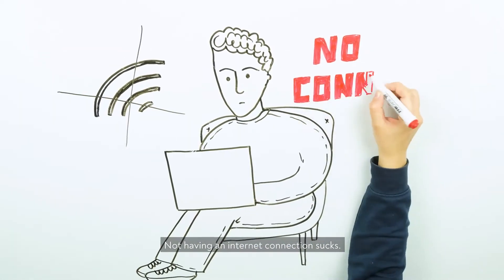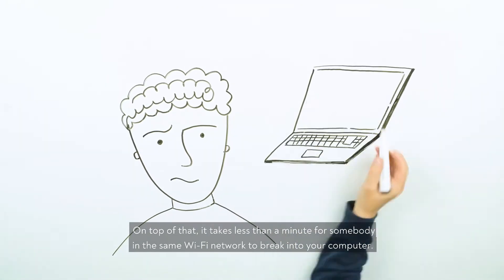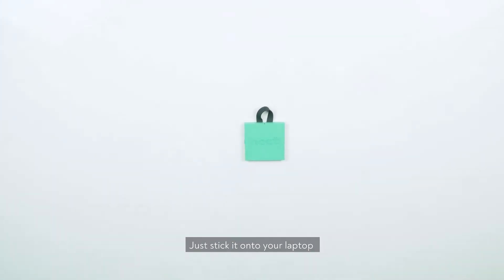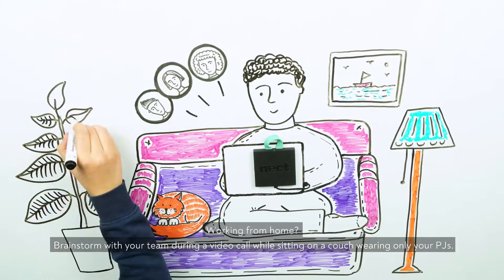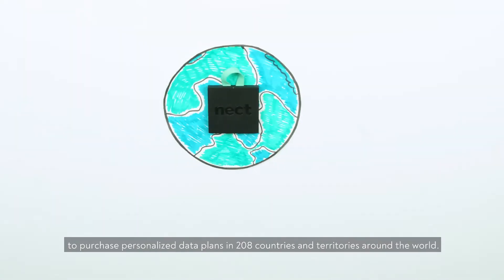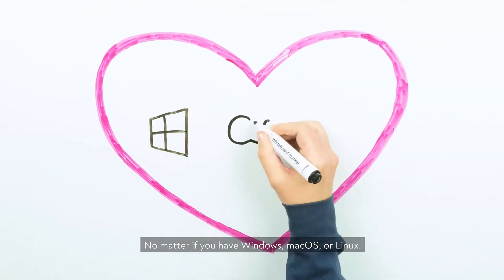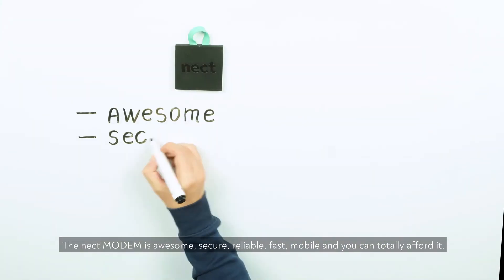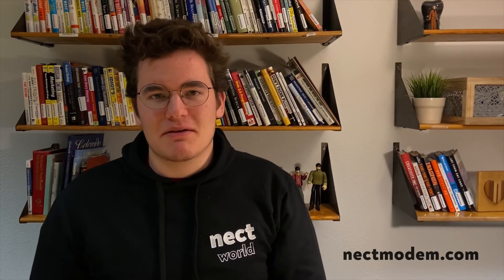nect MODEM: fast & secure LTE connection anywhere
This is absolutely for you. Always ready, charged and connected. Have private high-quality 4G LTE connection with all-day battery. Perfect for all your travels or at-home use!

to get one!

Please note that some of the links above are affiliate links, and at no additional cost to you, Channel owners will earn a commission if you decide to make a purchase after clicking through the link. Please do not spend any money on these products unless you feel you need them or that they will help you achieve your goals.